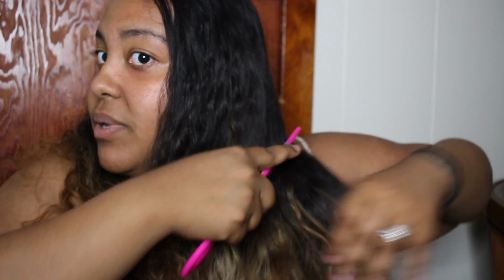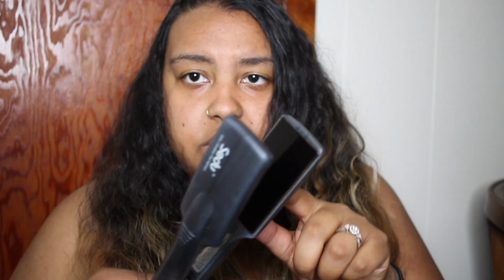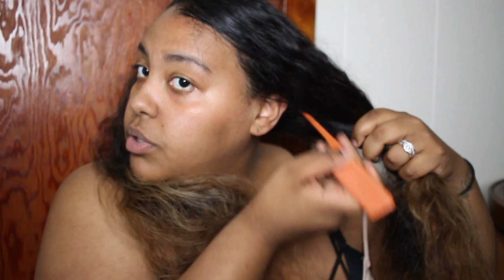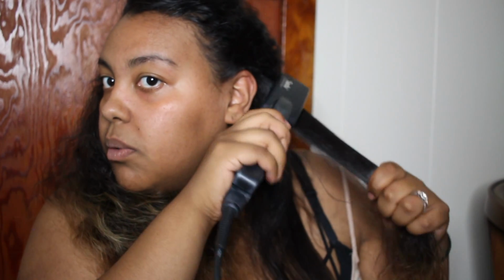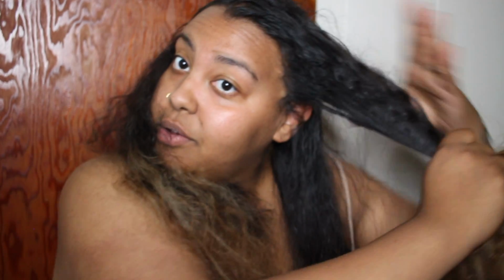How I Straighten My Hair Fast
Hey Guys!!,
Hope you enjoy this video of how I straighten my hair when I’m in a rush!!

This video is not sponsored, and the opinions are completely my own.  THANK YOU for the support & love always!